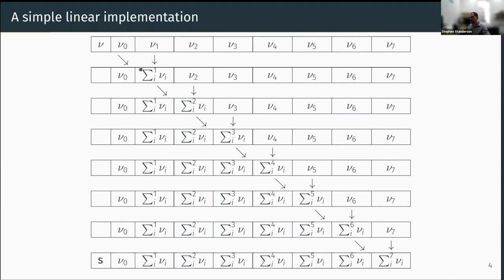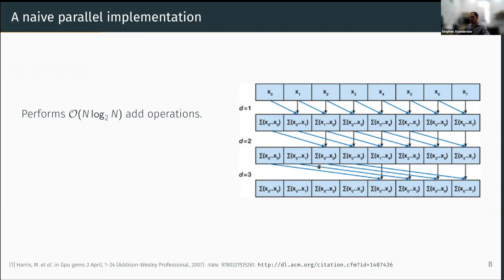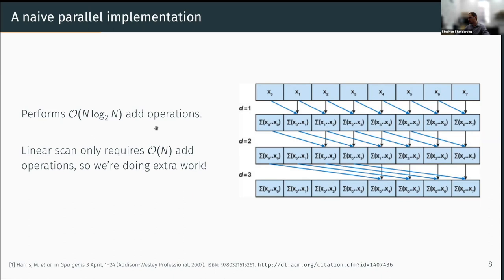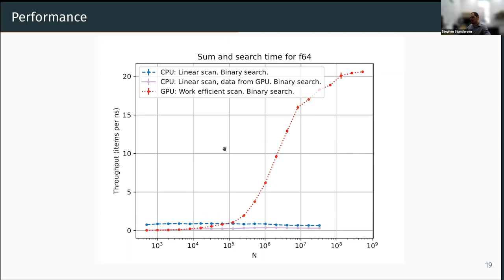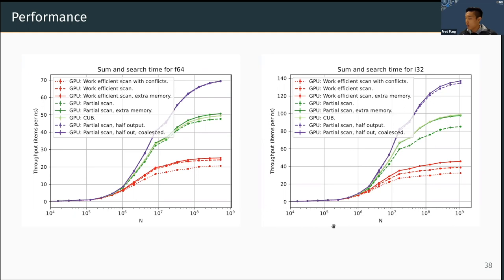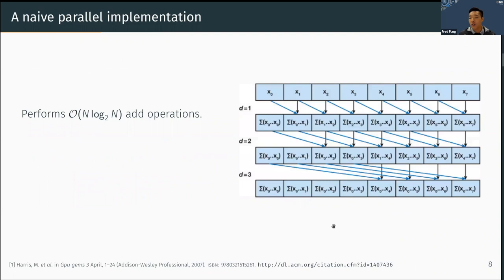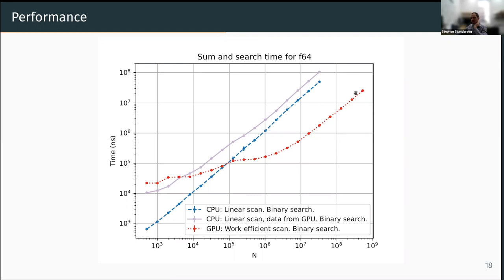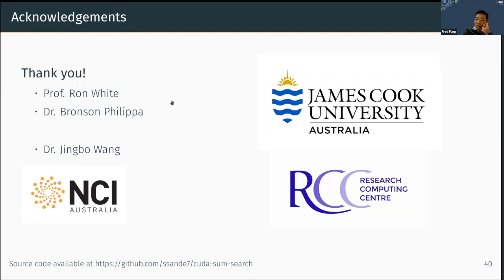NCI Presents: TechTake 2022, with Dr. Stephen Sanderson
Title: Making the work-efficient parallel prefix sum do less work
Dr. Stephen Sanderson, University of Queensland

About the presenter:
Dr. Stephen Sanderson is a postdoctoral research fellow in Prof. Debra Bernhardt’s group at the Australian Institute for Bioengineering and Nanotechnology (AIBN), The University of Queensland, where his studies focus on the theory behind computational methods for and statistical mechanics of non-equilibrium systems. Prior to that, he completed his Ph.D. at James Cook University under the supervision of Prof. Ron White and Dr. Bronson Philippa, where he investigated charge transport and exciton dynamics in organic semiconducting materials using kinetic Monte-Carlo and molecular dynamics techniques.

NCI Presents: TechTake 2022 is an exciting opportunity for international computational and data science leaders to discuss and demonstrate how technology supports research.